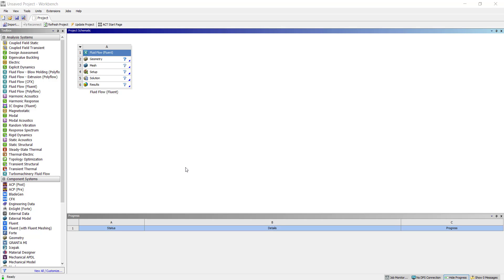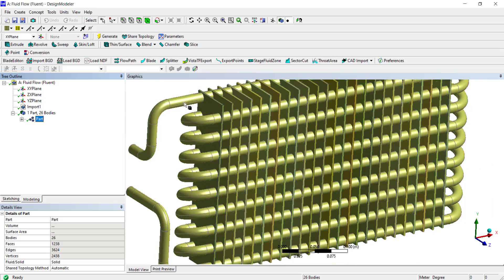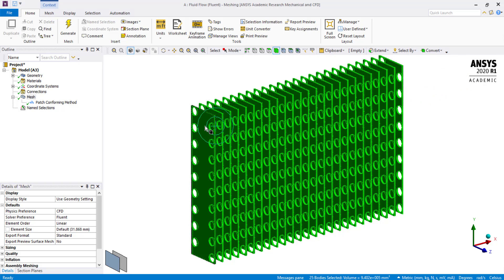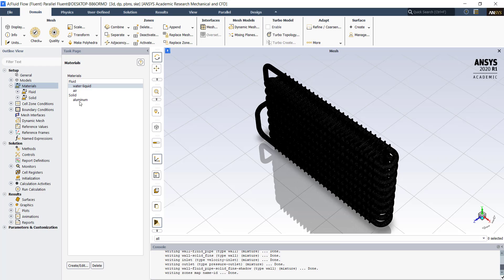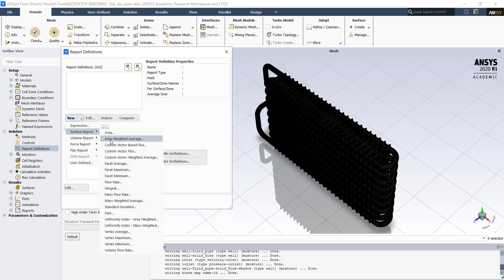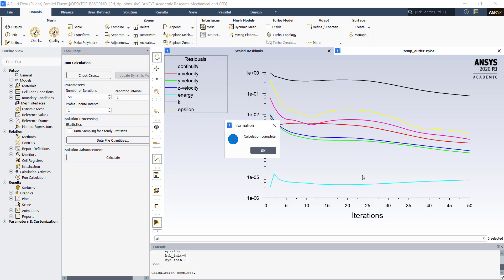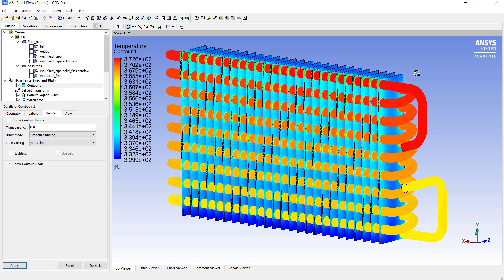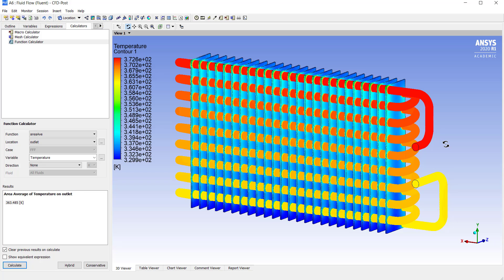How to do Analysis of CHT Between Tube Fluid and Solid Fins of Car Radiator | ANSYS Fluent Tutorial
In this tutorial, we will learn how to do geometry preparation for the Car Radiator model. In this video, the procedure of geometry preparation, meshing, setting up boundary conditions, and calculating temperature results has been demonstrated.